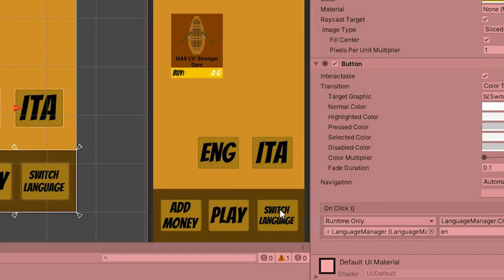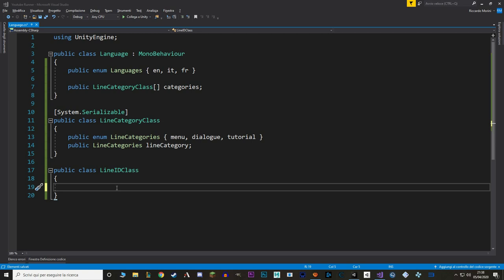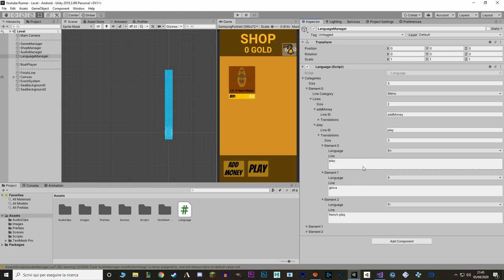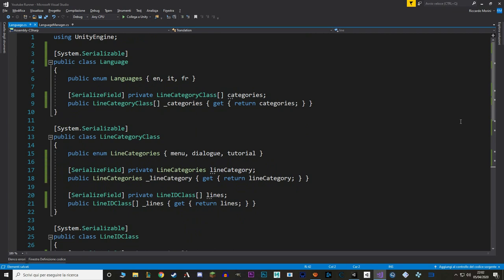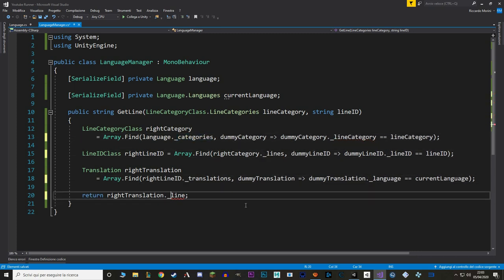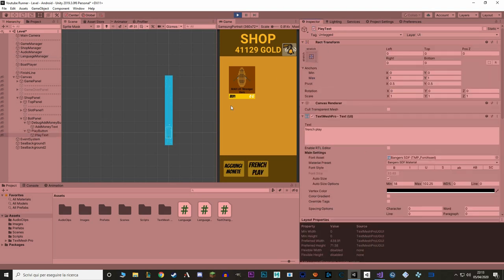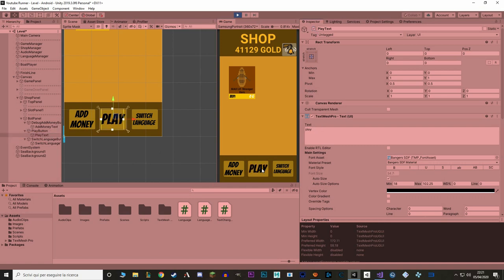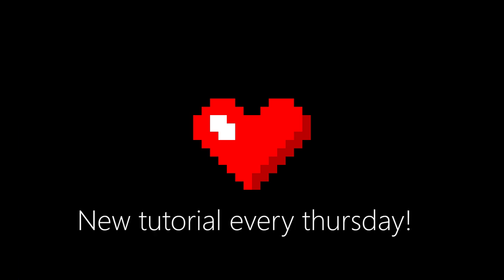Localization - Endless Runner Tutorial in Unity #11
Localization! Let's make an in-game translator to get all the languages that we want without using external files or services!

This is a tutorial serie in Unity on how to make a simple 2D endless runner for mobile.

//Timestamps:
Language Class: 00:50
Language Manager: 6:20
Text Changer 13:10
Change Language: 17:00

➞ Carykh, stupidly smart guy that tries to machine-learning everything

//Music used
➞ Outro music is: Accelerate by Open Music Revolution (sadly this particular song isn't up anymore for some reason)